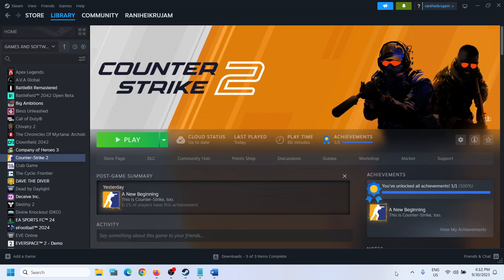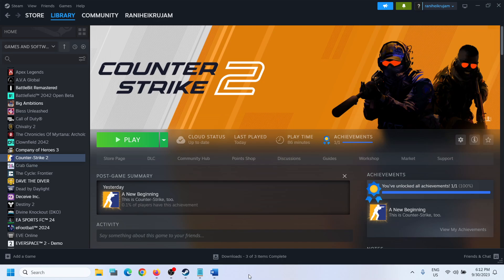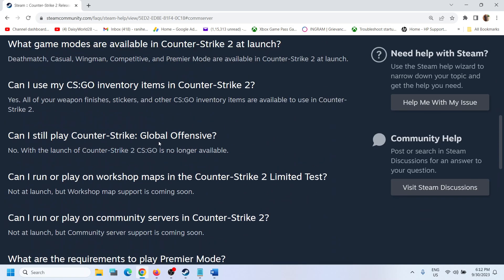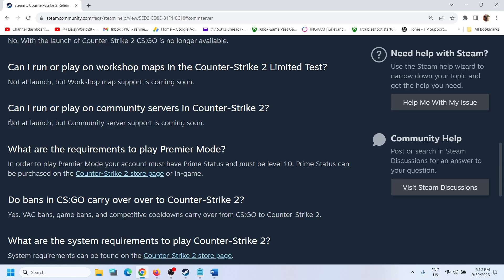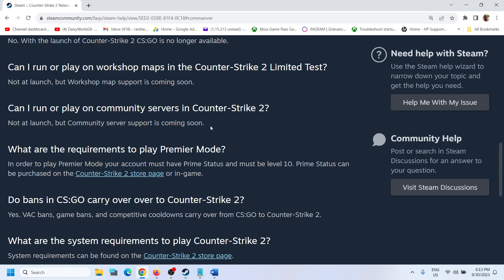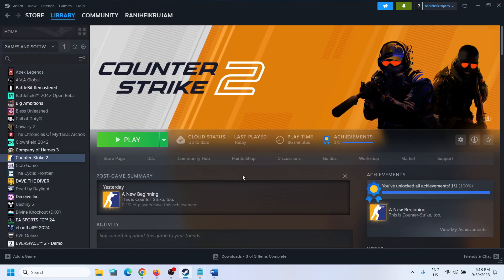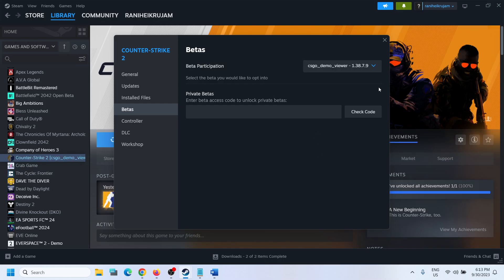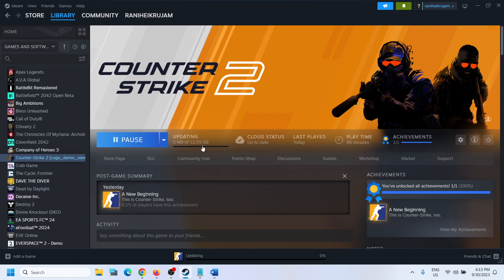Counter Strike 2 (CS2): Fix Can't Find/Join Community Servers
Counter Strike 2 (CS2): Fix Can't connect to community servers,Counter Strike 2 (CS2): Can't join community servers?,Counter Strike 2 (CS2): NO COMMUNITY SERVERS,Counter Strike 2 (CS2): Can't Find Community Servers